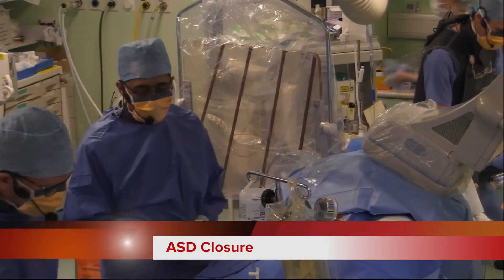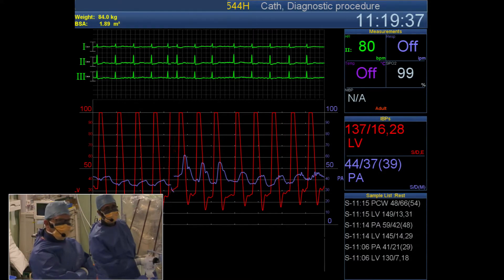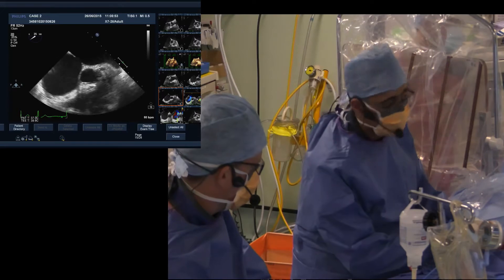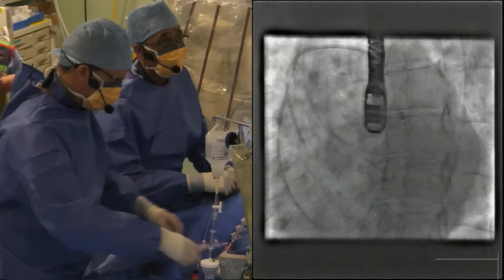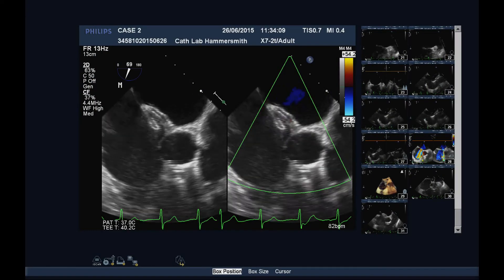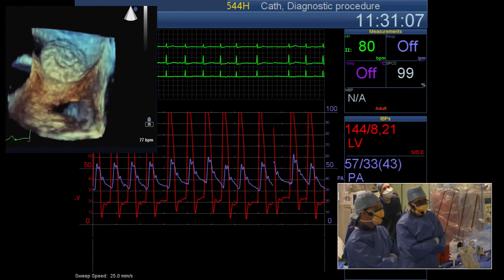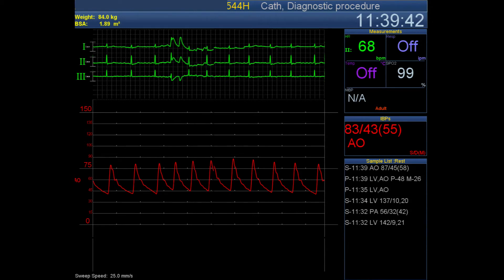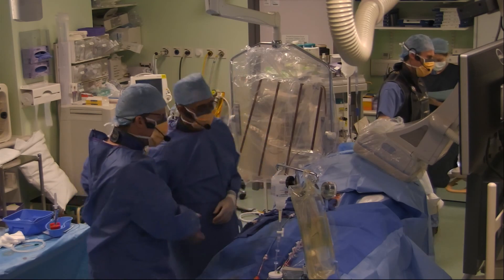ASD Closure by Dr Iqbal Malik at the Hammersmith Hospital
An Atrial Septal Defect (ASD) is a hole in the heart that can lead to heart failure and stroke. Dr Malik is often invited to demonstrate how to close such holes without the need for open heart surgery. This was a  "live case" demonstration performed as part of the CSI 2015 meeting and also shown at IVCC 2015.  Filmed and edited by Dr Sukhjinder Nijjer, at the Hammersmith Hospital, part of Imperial College Healthcare NHS Trust.